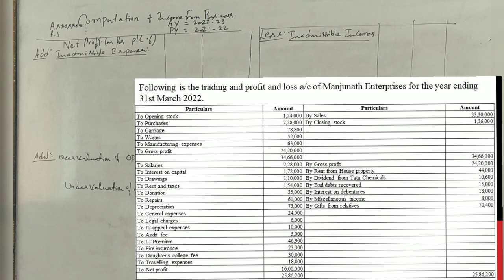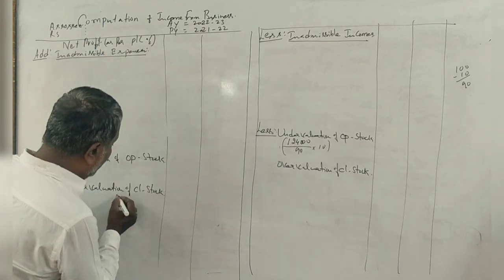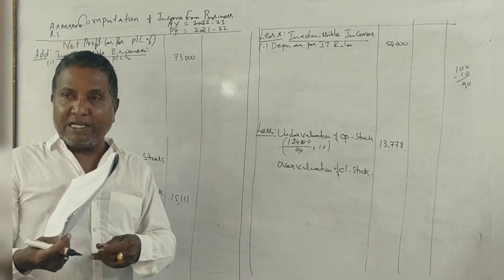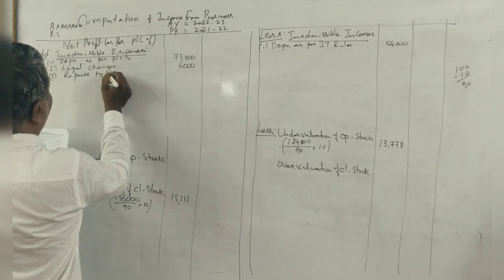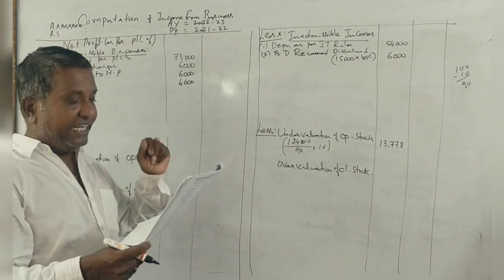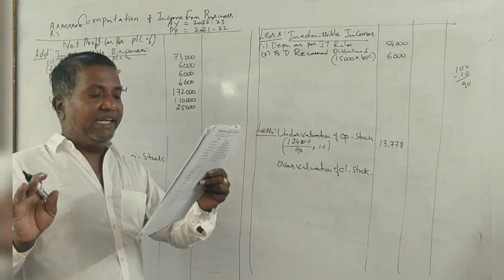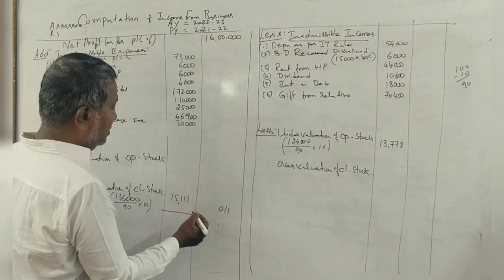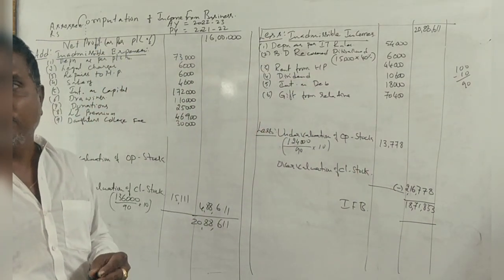Income Tax - II (A.Y 2022-23) - Income From Business PART 11 - B.COM 2015 Question Paper 15 Marks